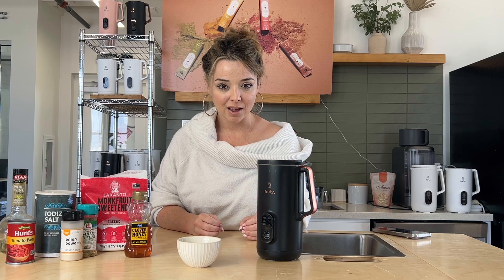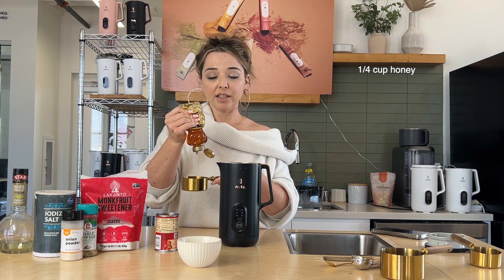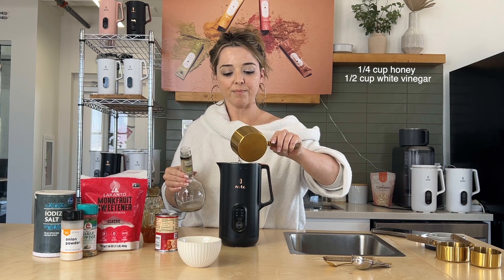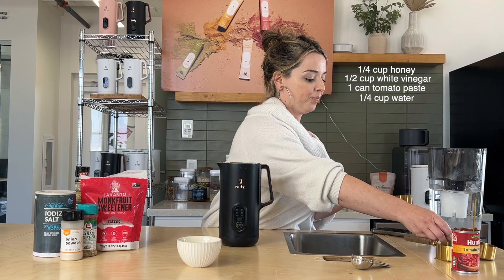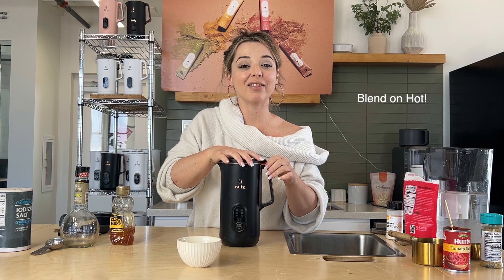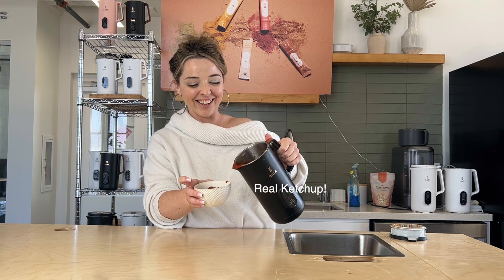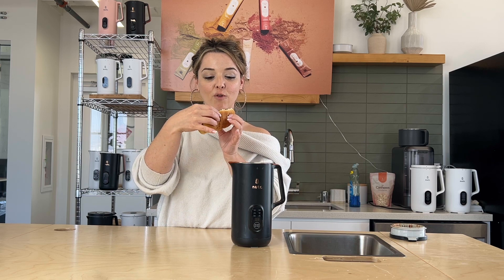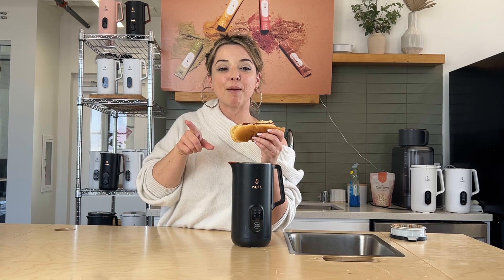Homemade Healthy Ketchup🥫 | Nutr Summer Recipes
Happy 4th of July!🇺🇸 Join us for our Summer Recipes Series in the upcoming weeks!